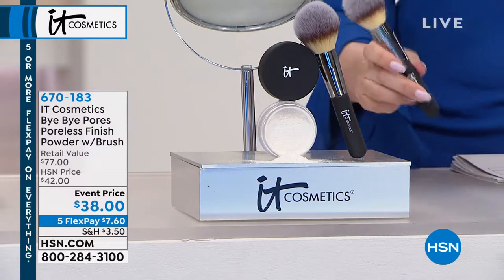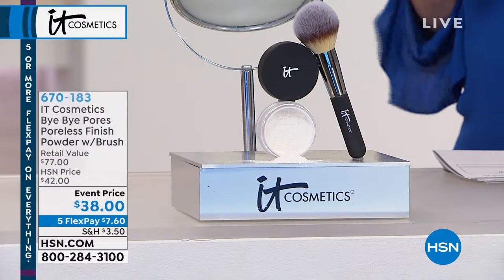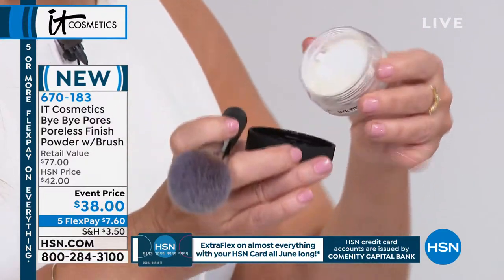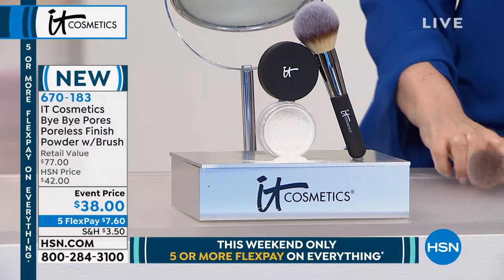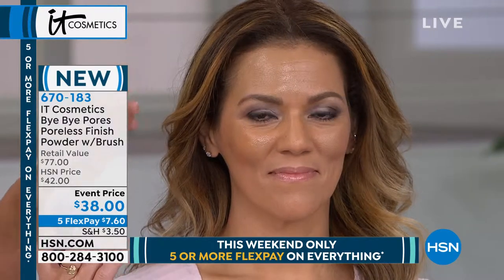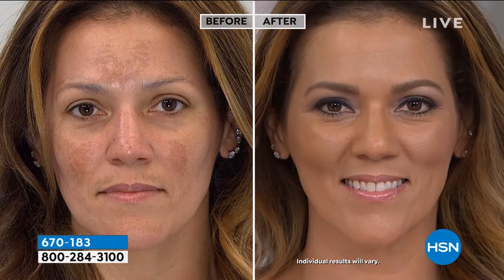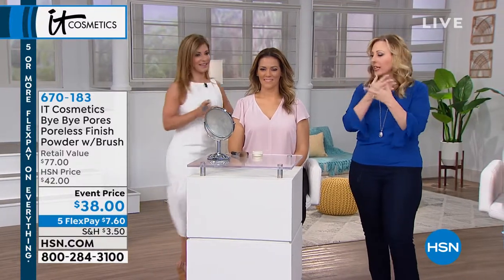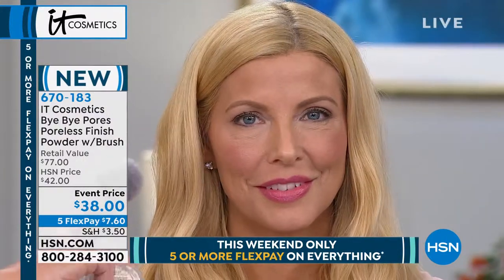IT Cosmetics Bye Bye Pores Poreless Finish Powder with B...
IT Cosmetics Bye Bye Pores Poreless Finish Powder with Brush

Visually erase the appearance of imperfections with this poreless powder and brush duo.

    .23 oz. Bye Bye Pores Loose Powder
    Heavenly Luxe Wand Ball Powder Brush

Airbrush Powder

    Universal, translucent shade works on all skin tones
    Helps blur away the look of pores and imperfections diffuses the look of lines and wrinkles on the face and achieves a more radiantlooking, flawless, and airbrushedlooking complexion
    It's filled with antiaging ingredients, including hydrolyzed collagen, and vitamins A, C, E and K

Brush

    Helps you achieve an airbrushed application
    Approx. 6.25"L x 1.5"W x 1.25"D

    Apply as the final step in your makeup routine.
    Use your favorite IT Cosmetics brush to dust a small amount all over your skin.
    Perfect to set concealer and foundation or as a facefinishing powder on bare skin.